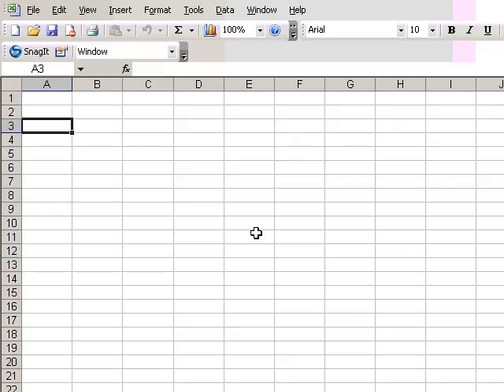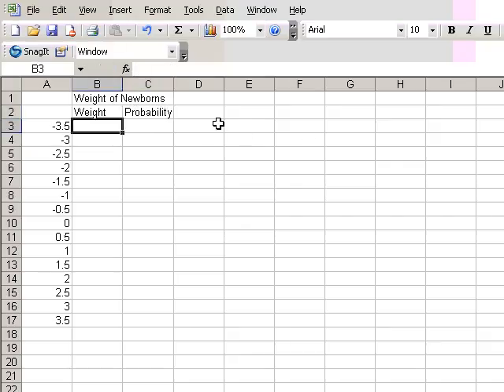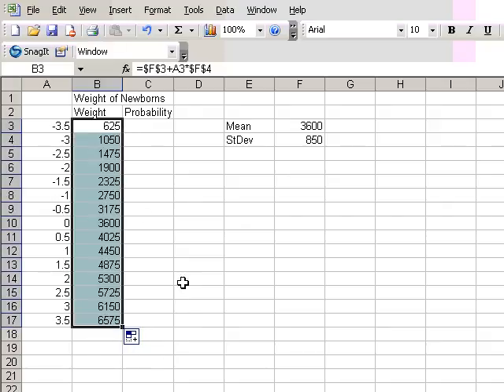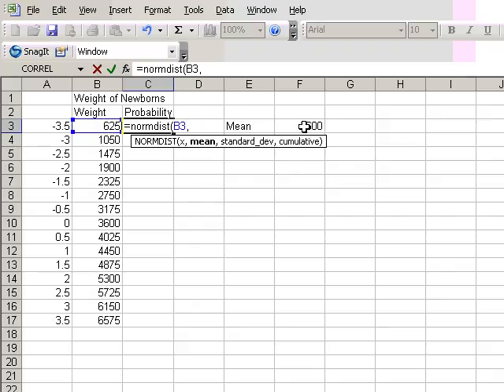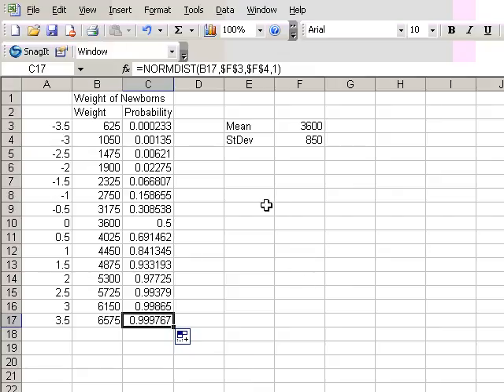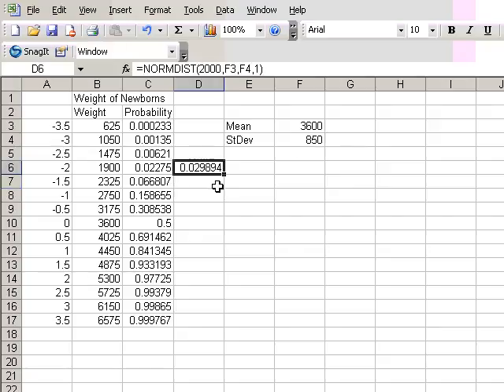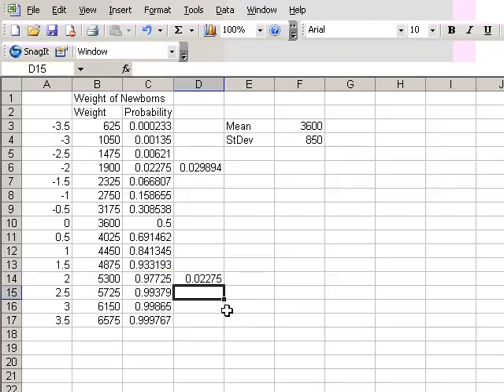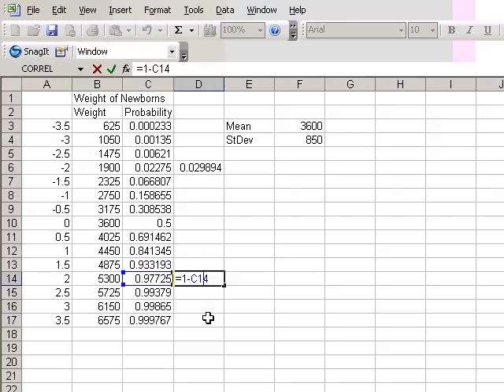Fig 6 13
Cumulative Normal Prob. Distribution; Fig 6.13; p194.